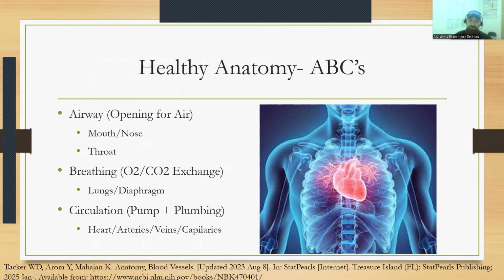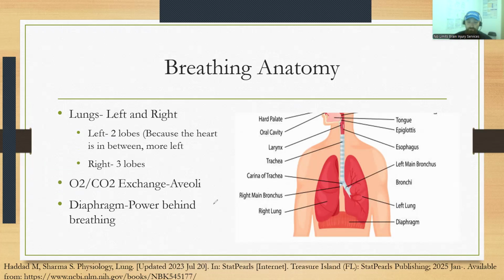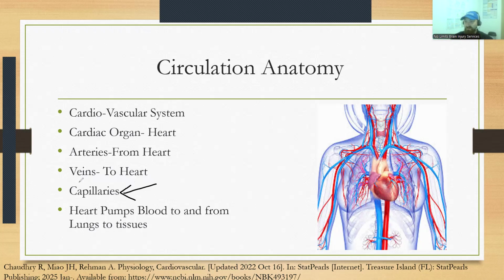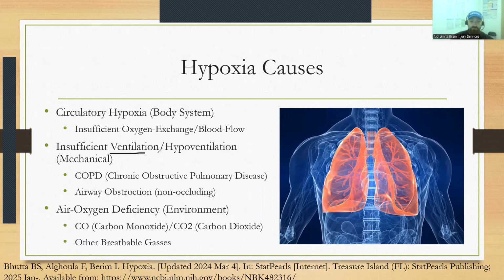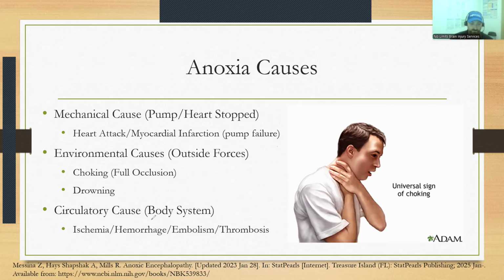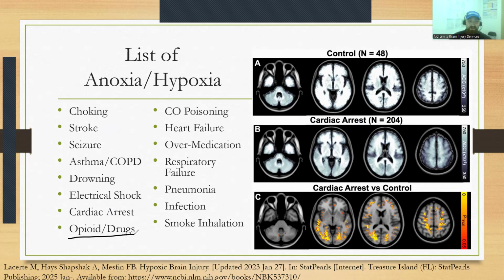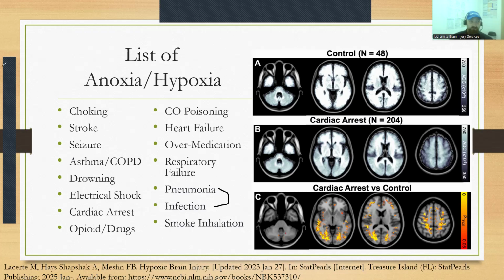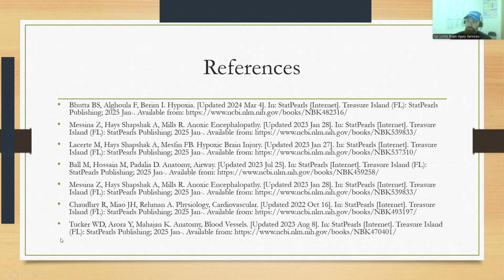Brain Injury Discussion: Episode 43, Anoxia/Hypoxia Anatomy and Causes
Join J. on this extended video about brain injury via lack of (Hypoxia) or absence of (Anoxia) Oxygen. A lot of these situations are common and should be addressed.
Sources:
Bhutta BS, Alghoula F, Berim I. Hypoxia. [Updated 2024 Mar 4]. In: StatPearls [Internet]. Treasure Island (FL): StatPearls Publishing; 2025 Jan-.
Messina Z, Hays Shapshak A, Mills R. Anoxic Encephalopathy. [Updated 2023 Jan 28]. In: StatPearls [Internet]. Treasure Island (FL): StatPearls Publishing; 2025 Jan-.
Lacerte M, Hays Shapshak A, Mesfin FB. Hypoxic Brain Injury. [Updated 2023 Jan 27]. In: StatPearls [Internet]. Treasure Island (FL): StatPearls Publishing; 2025 Jan-.
Ball M, Hossain M, Padalia D. Anatomy, Airway. [Updated 2023 Jul 25]. In: StatPearls [Internet]. Treasure Island (FL): StatPearls Publishing; 2025 Jan-.
Chaudhry R, Miao JH, Rehman A. Physiology, Cardiovascular. [Updated 2022 Oct 16]. In: StatPearls [Internet]. Treasure Island (FL): StatPearls Publishing; 2025 Jan-.
Tucker WD, Arora Y, Mahajan K. Anatomy, Blood Vessels. [Updated 2023 Aug 8]. In: StatPearls [Internet]. Treasure Island (FL): StatPearls Publishing; 2025 Jan-.